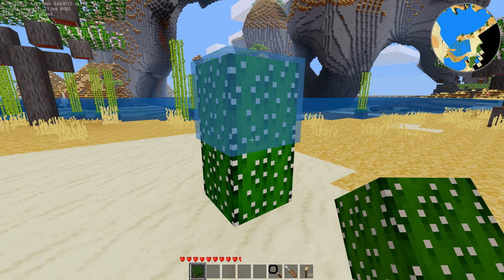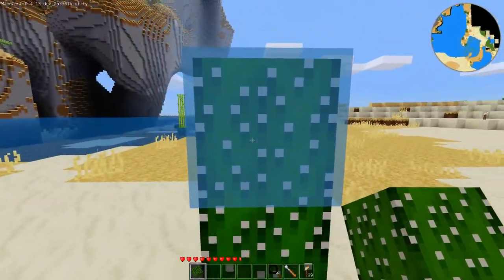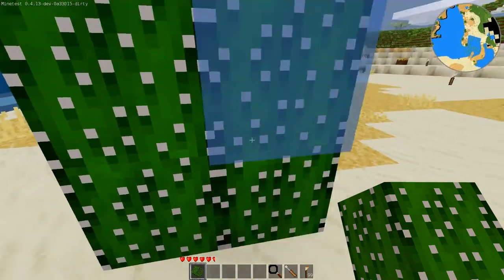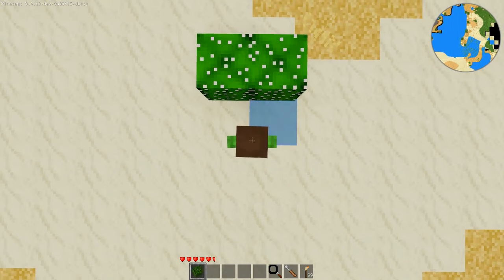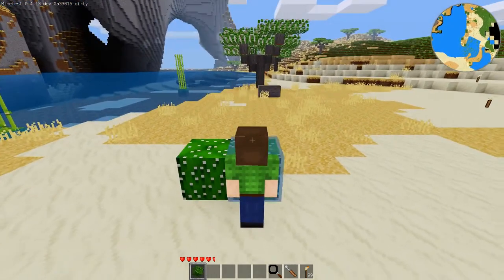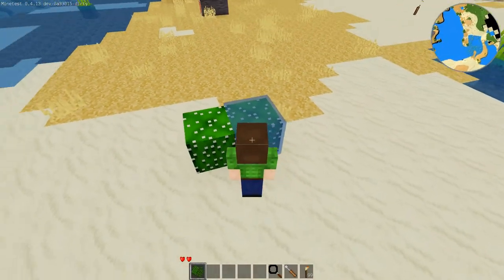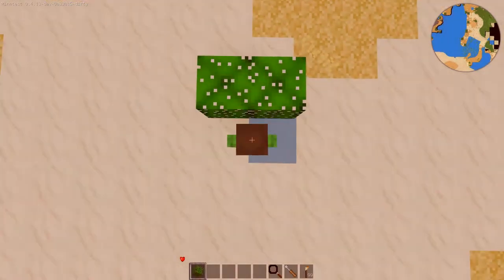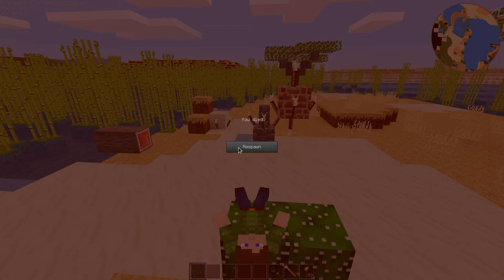Cactus player damage!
An efficiently implemented cactus that damages players. Explanation of the underlying fixes included.